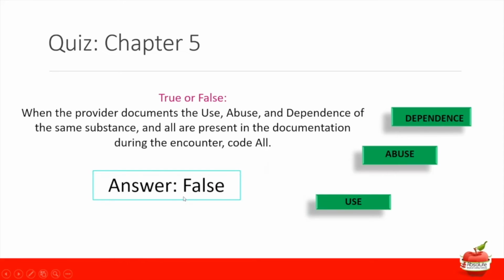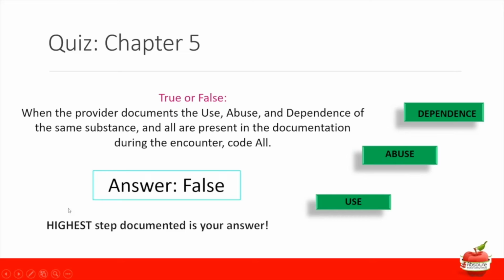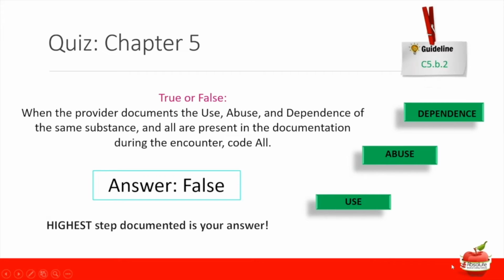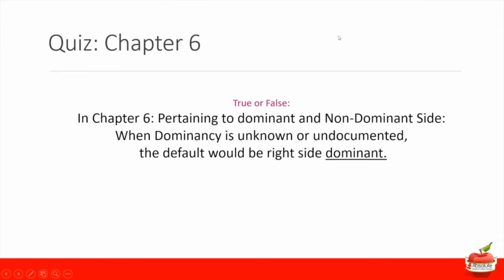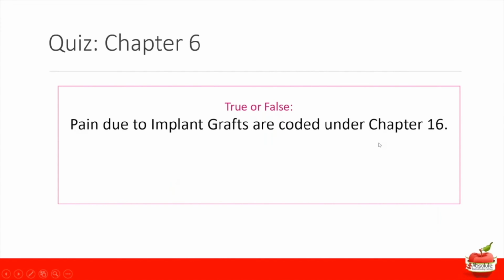ICD-10-CM Specific Coding Guidelines - Eyes, Pain, Psyche